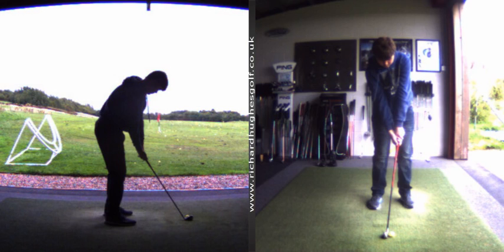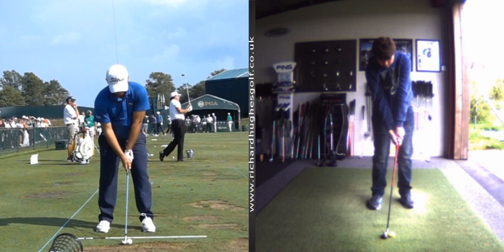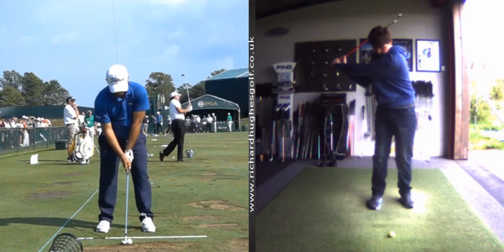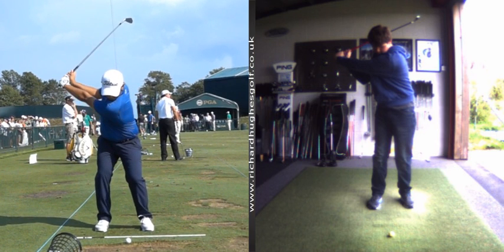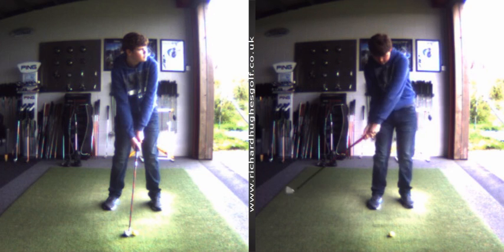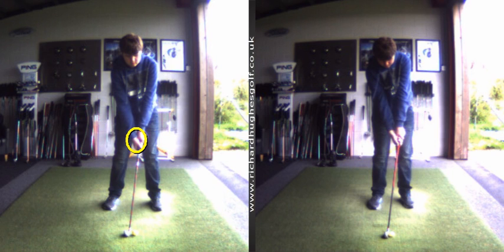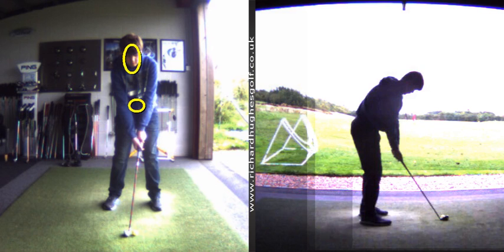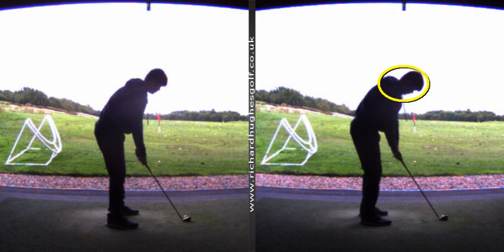Joe Ind Lesson No 1